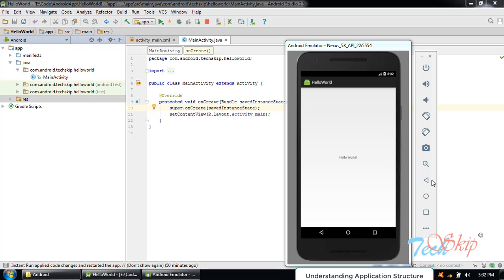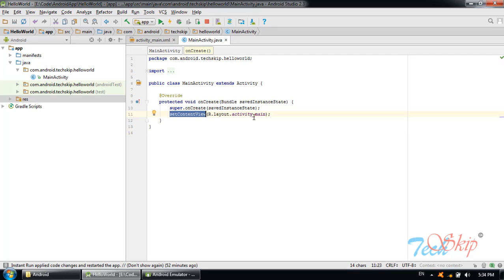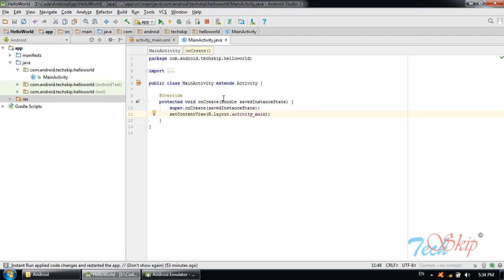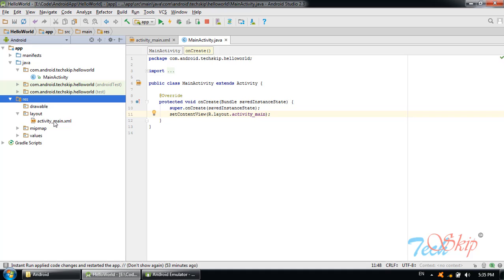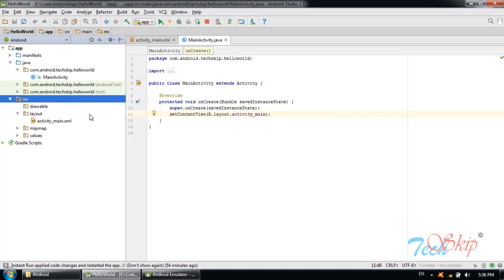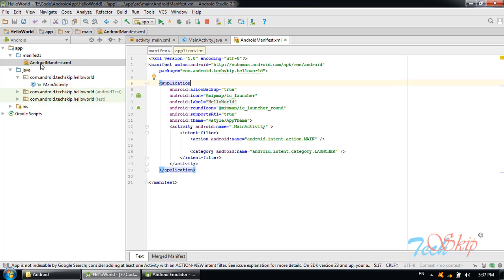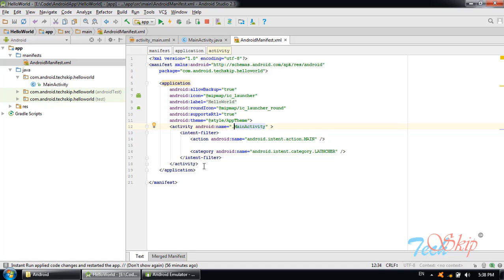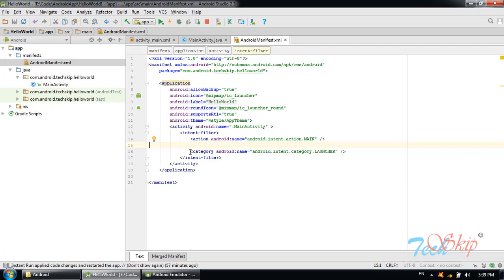Android 2 # Understanding Application Structure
This tutorial is associated with previous video tutorial 'Android 1 # Hello World Application'. This video explains how Android executes your application code.